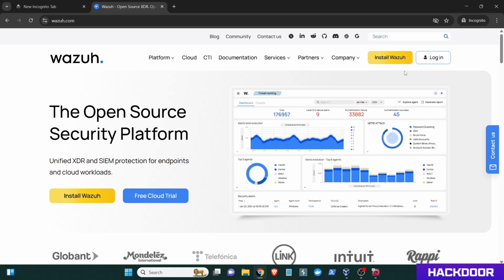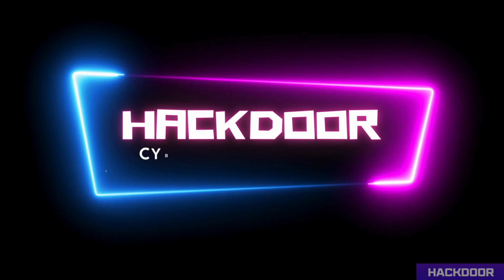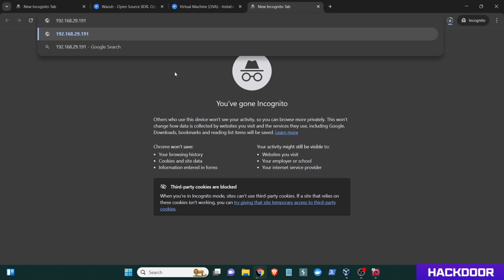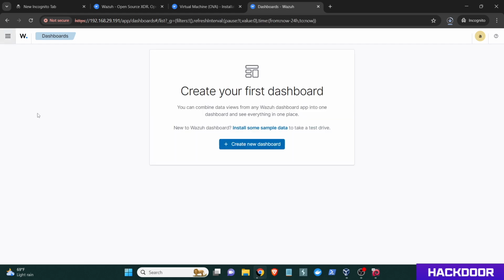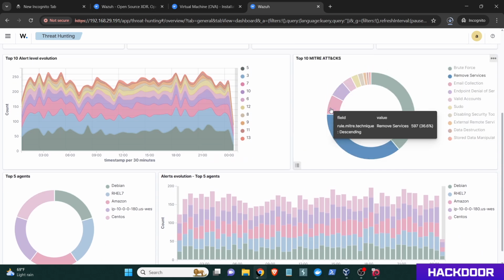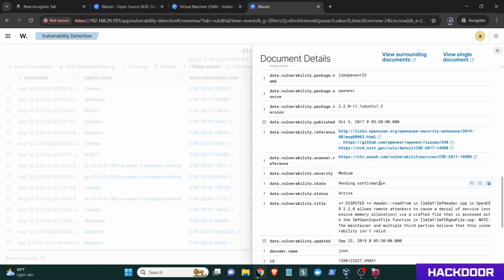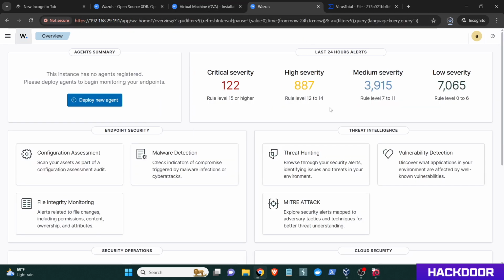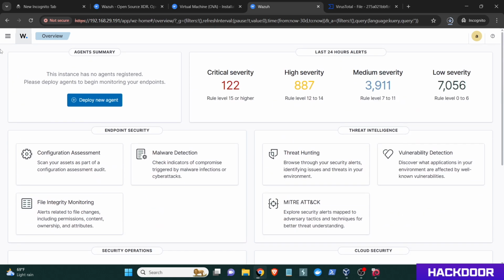Introduction to Wazuh & Home Lab Setup (VirtualBox VM)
In this video, we dive into Wazuh – a powerful open-source security platform for SIEM, intrusion detection, log analysis, and threat detection.
I’ll walk you through:
✅ What Wazuh is & why it’s essential for security monitoring
✅ Installing & configuring Wazuh in a VirtualBox VM
✅ Setting up your own home lab to practice cybersecurity skills
✅ Tips for getting started with rules, agents, and dashboards

Whether you’re a cybersecurity beginner or a blue team professional, this step-by-step guide will help you set up a fully functional Wazuh instance for learning and experimentation.